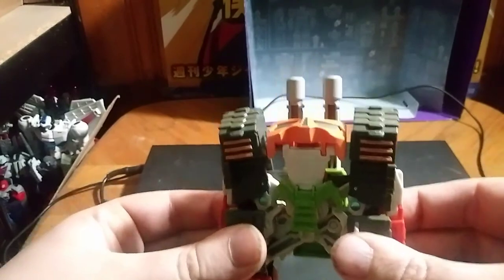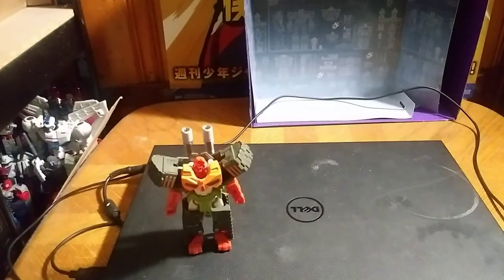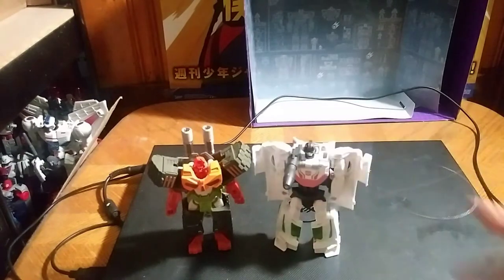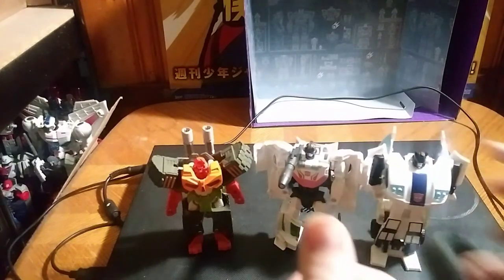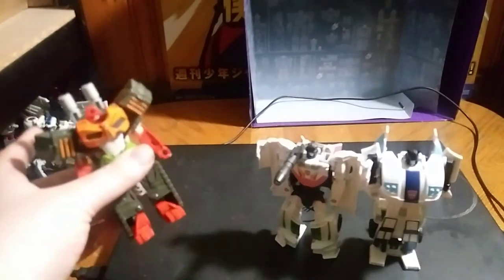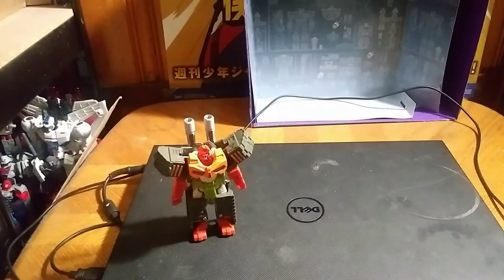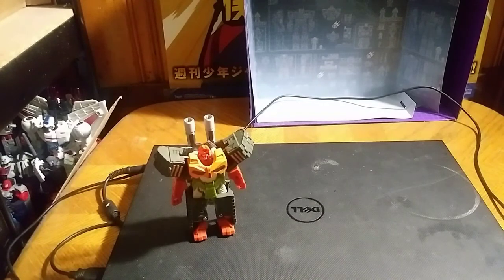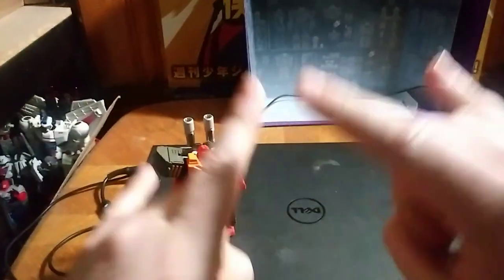EDDIE HILL REVIEWS: TRANSFORMERS-CYBERVERSE-ONE STEP-COMPARISONS 5/1/20